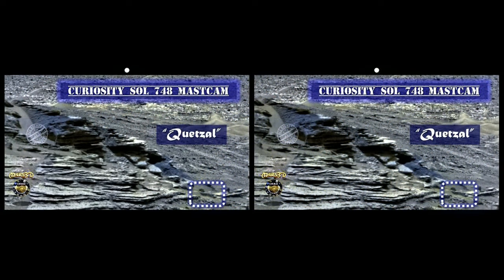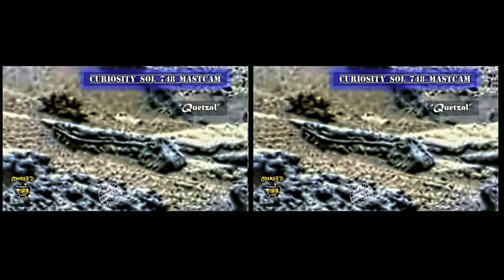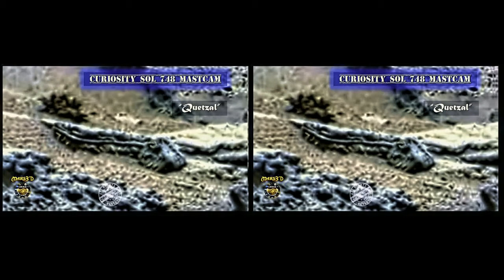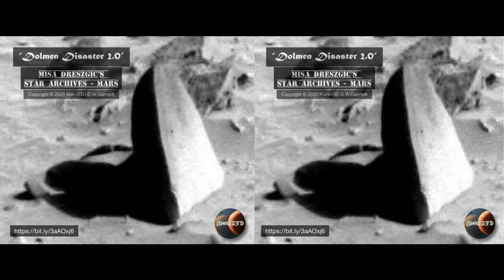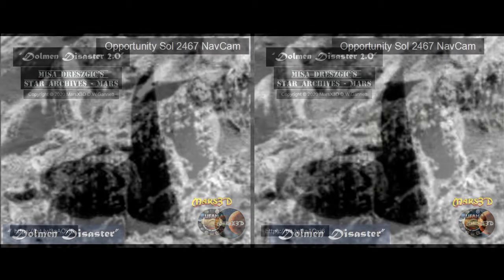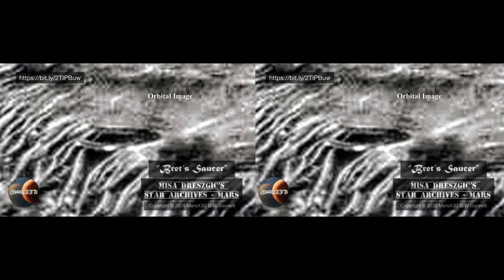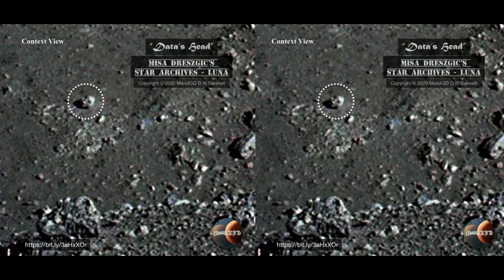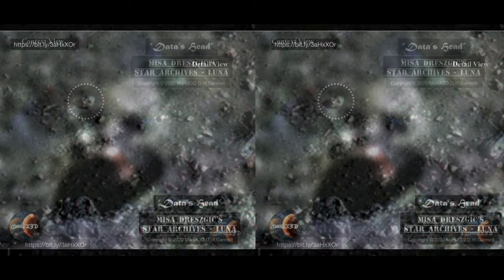THE EVIDENCE Episode #36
JOIN US IN THE 21ST CENTURY - LEARN AMAZING X3D!  We pull some good old good ones from the archives to examine a snake effigy; two nearly identical monuments from two separate missions; a gigantic building or saucer seen from orbit; a monumental mining machine trundling across the lunar surface and a classic called “Data’s Head”.

Thanks - Dave

MarsX3D